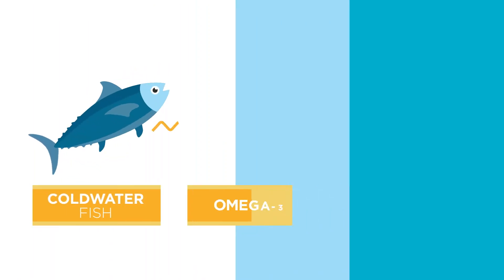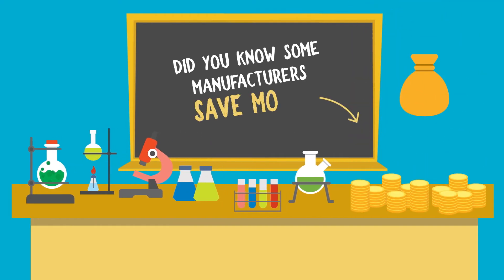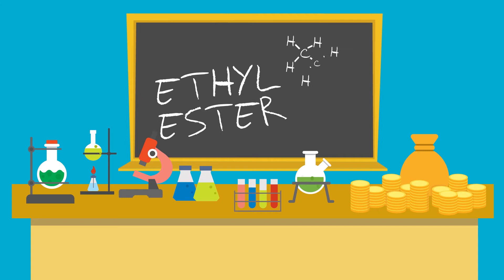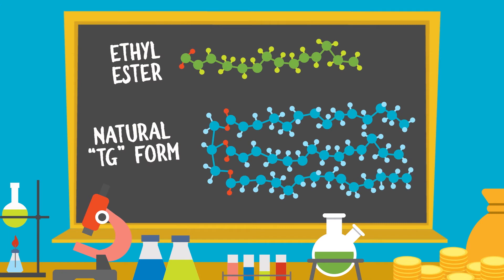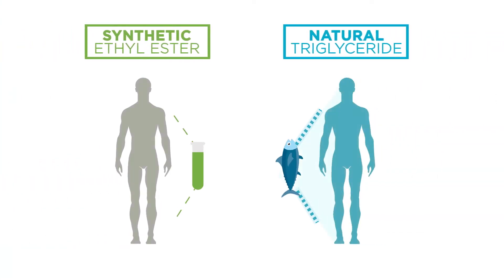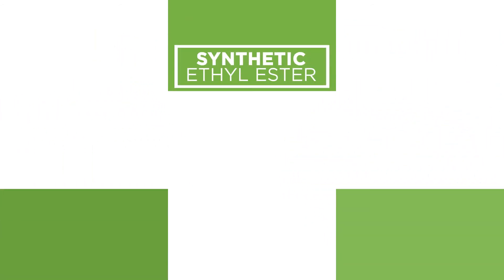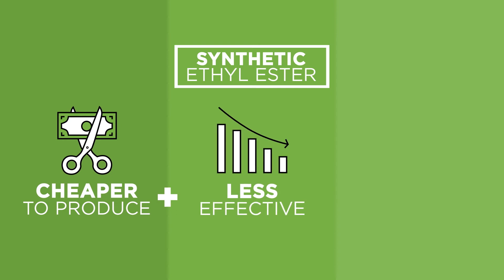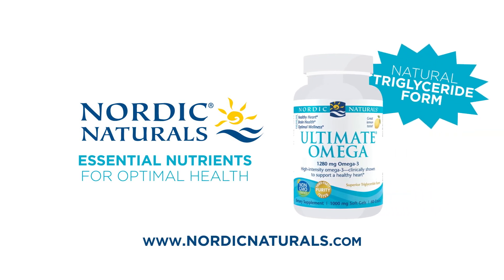Nordic Naturals 4 - Triglyceride vs Ethyl Ester - Do you know what form your fish oil is in?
Find out the differences between the Triglyceride and the Ethyl Ester form of Omega 3s and learn which one to take for the most health benefits.